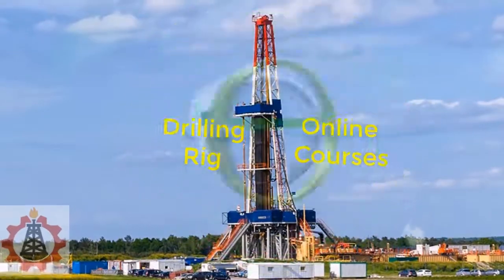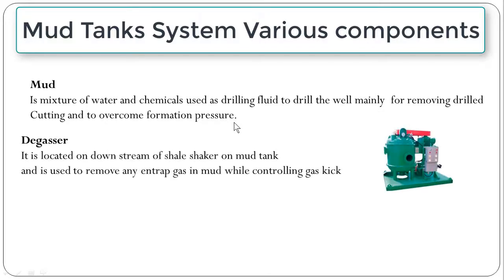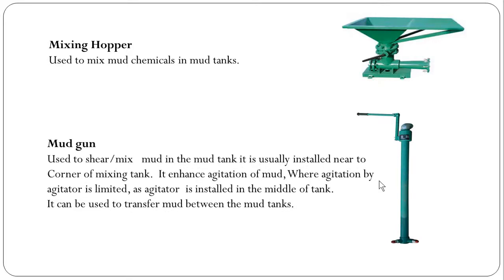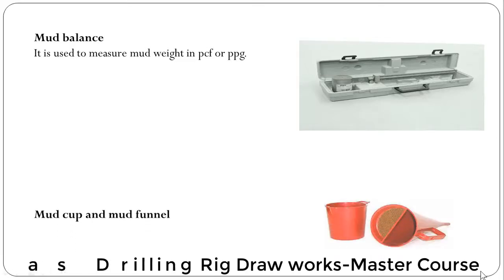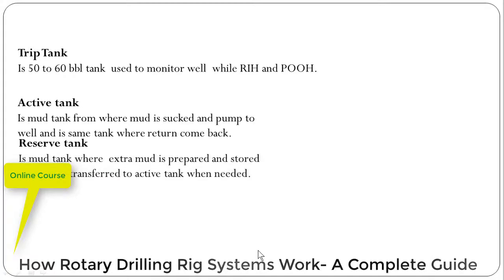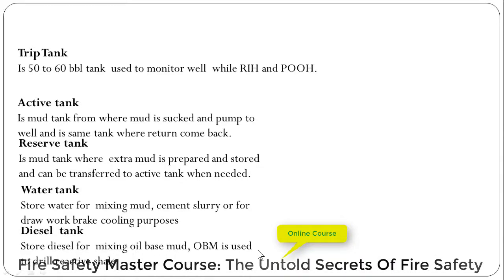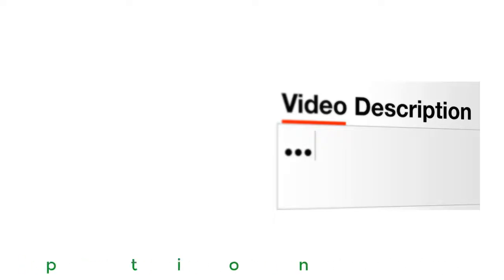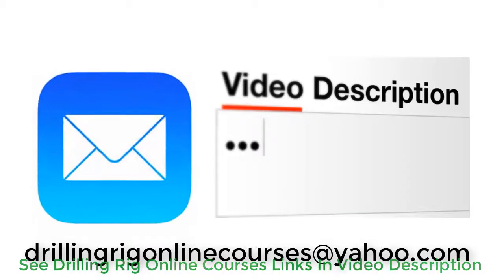Mud tank system various components I Drilling Rig Online Courses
Drilling rig mud tank system have various components, we will discuss these components and their functions.